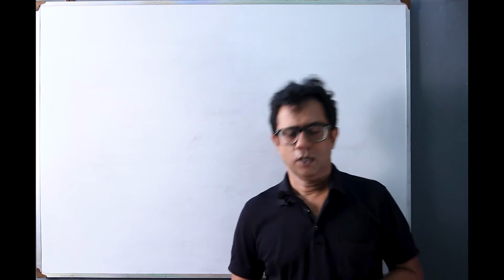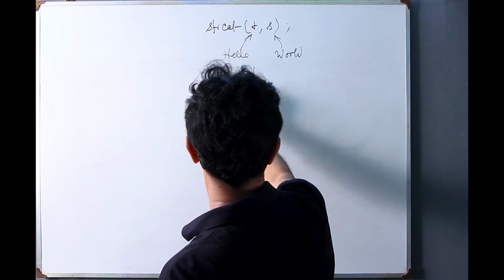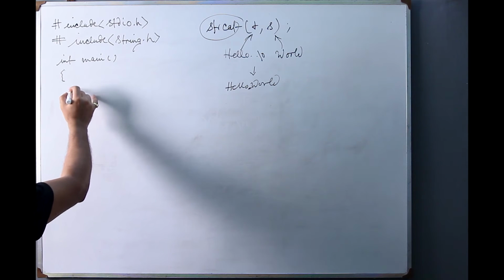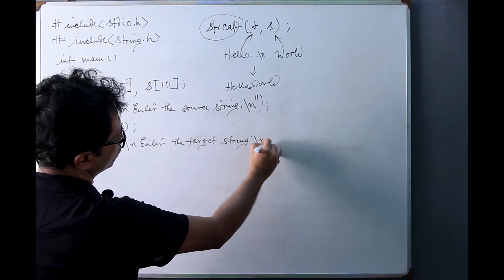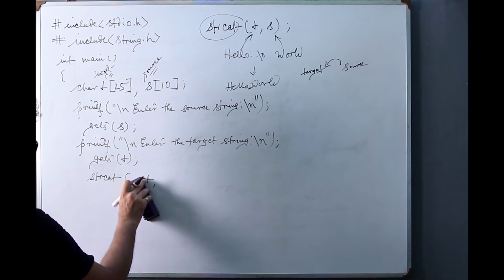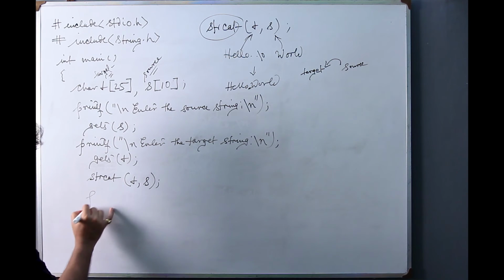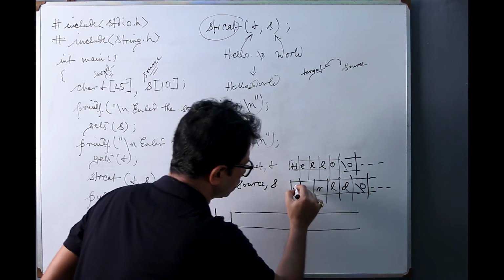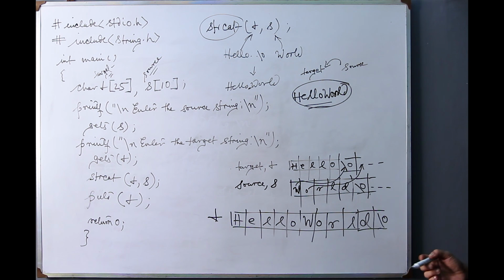String concatenation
In this Video I have used a standard library function to concatenate two strings.